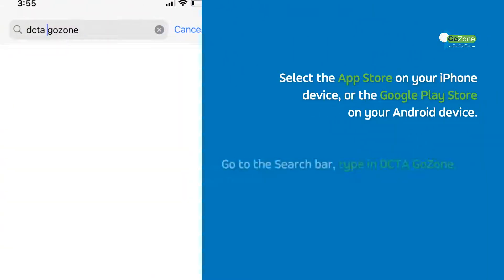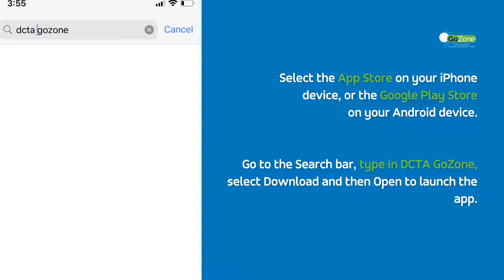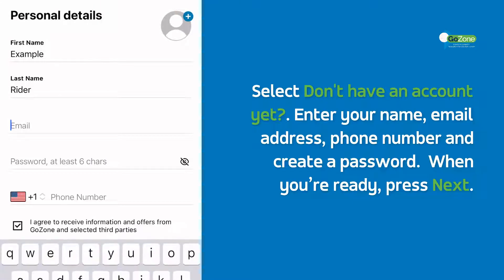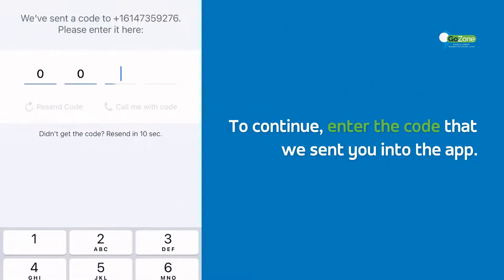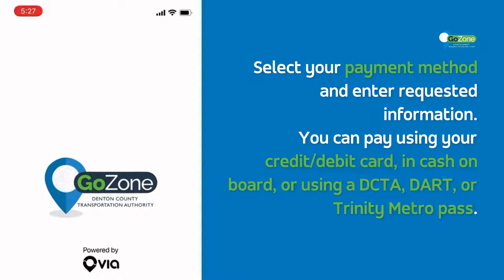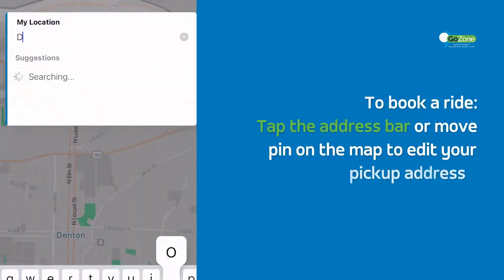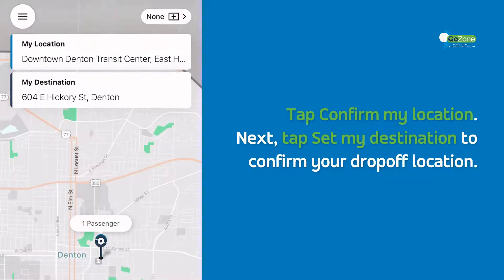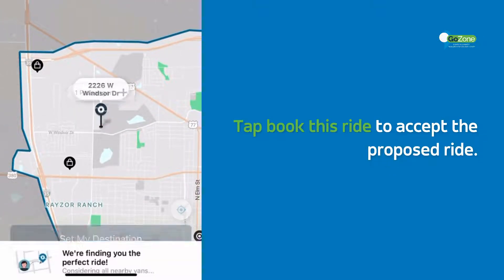DCTA How to Use GoZone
Get step by step instructions on how to use the GoZone app and hail your first rideshare using DCTA's GoZone. It's easy and convenient!